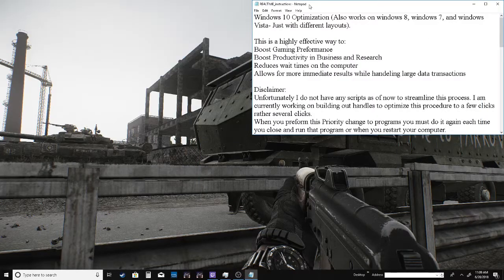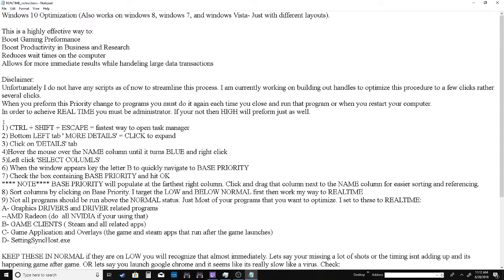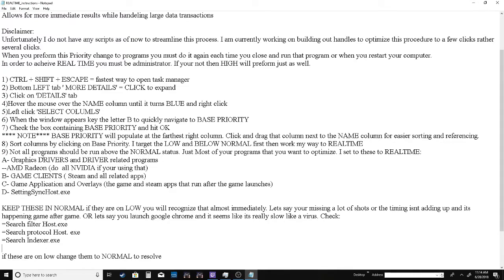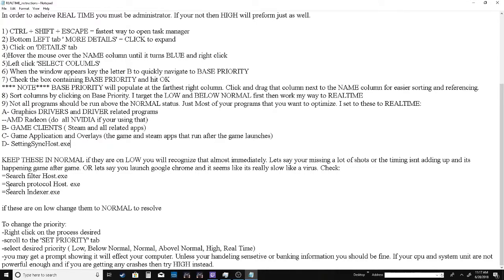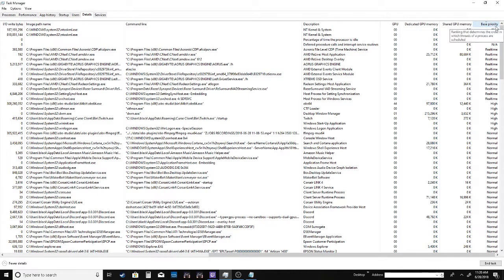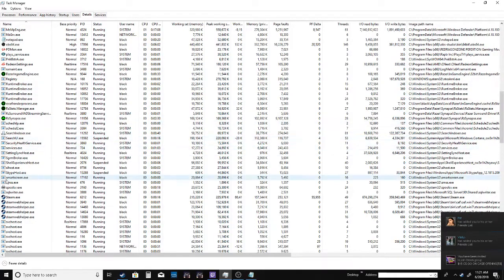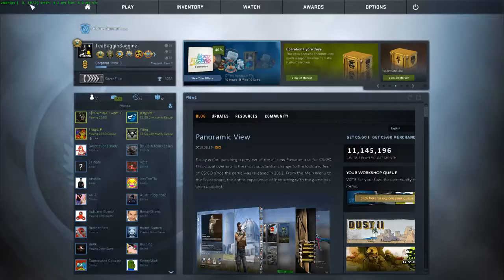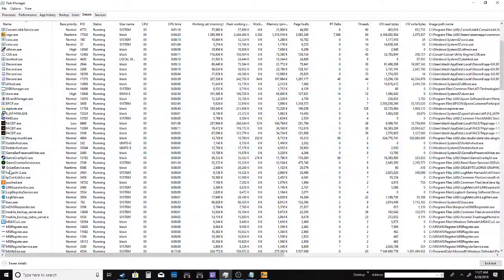How to Boost FPS on any PC Game- Step By Step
A How To video on boosting performance and fps on a windows machine. Great for gaming, work, and research. A step by step guide with text instructions below. Also resolve a problematic session by identifying Low process base priorities and changing process priorities to real time for a better experience.

Windows 10 Optimization (Also works on windows 8, windows 7, and windows Vista- Just with different layouts).

This is a highly effective way to:
Boost Gaming Preformance
Boost Productivity in Business and Research
Reduces wait times on the computer
Allows for more immediate results while handeling large data transactions

1) CTRL + SHIFT + ESCAPE = fastest way to open task manager
2) Bottom LEFT tab ' MORE DETAILS' = CLICK to expand
3) Click on 'DETAILS' tab
4)Hover the mouse over the NAME column until it turns BLUE and right click
5)Left click 'SELECT COLUMLS'
6) When the window appears key the letter B to quickly navigate to BASE PRIORITY
7) Check the box containing BASE PRIORITY and hit OK
NOTE BASE PRIORITY will populate at the farthest right column. Click and drag that column next to the NAME column for easier sorting and referencing.
8) Sort columns by clicking on Base Priority. I target the LOW and BELOW NORMAL first then work my way to REALTIME
9) Not all programs should be run above the NORMAL status. Just Most of your programs that you want to optimize. I set to these to REALTIME:
A- Graphics DRIVERS and DRIVER related programs
--AMD Radeon (do  all NVIDIA if your using that)
B- GAME CLIENTS ( Steam and all related apps)
C- Game Application and Overlays (the game and steam apps that run after the game launches)
D- SettingSyncHost.exe

KEEP THESE IN NORMAL if they are on LOW you will recognize that almost immediately. Lets say your missing a lot of shots or the timing isnt adding up and its happening game after game. OR lets say you launch google chrome and it seems like its really slow like a virus. Check:
=Search filter Host.exe
=Search protocol Host. exe
=Search Indexer.exe

if these are on low change them to NORMAL to resolve

To change the priority:
-Right click on the process desired
-scroll to the 'SET PRIORITY' tab
-select desired priority ( Low, Below Normal, Normal, Abovel Normal, High, Real Time)
-you may get a prompt showing it will effect your computer. Unless your handeling sensetive or banking information you should be fine. If your cpu and system unit are not powerful enough and if you are getting any crashes then try HIGH instead.